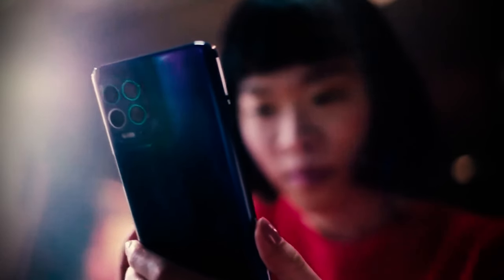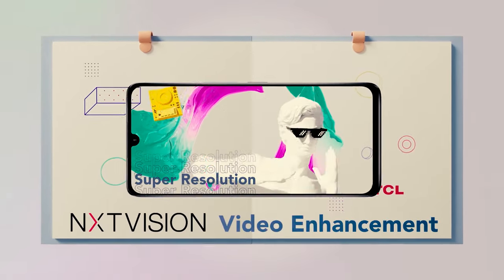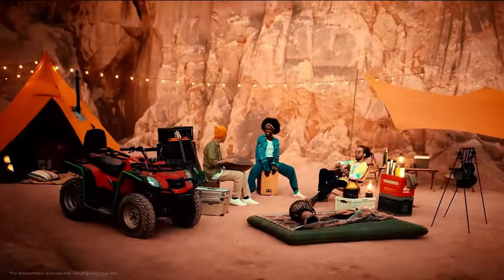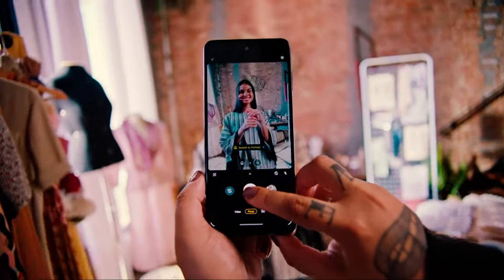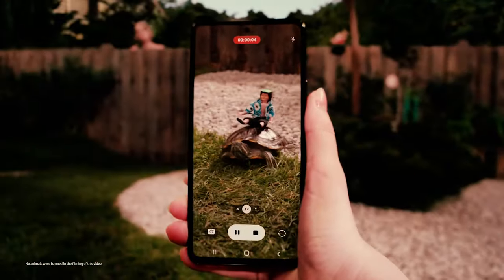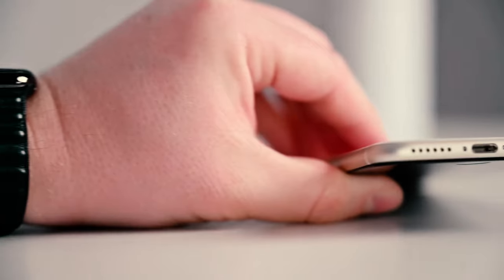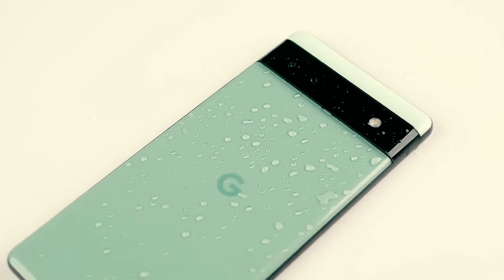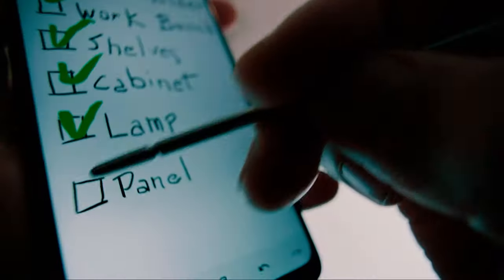Best Budget Smartphones 2024 - The Only 7 You Should Consider Today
Best Budget Smartphones Shown in This Video:

7. ►TCL 30 5G
6. ►Redmi Note 11
5. ►Moto G Stylus
4. ►OnePlus Nord N20
3. ►SAMSUNG Galaxy A53
2. ►Apple iPhone SE 3rd Gen
1. ►Google Pixel 6a

0:00​​​ -  Introduction
0:55​​​ - 7. TCL 30 5G
1:31​​​ - 6. Redmi Note 11
2:37​​​ - 5. Moto G Stylus
3:51​​​ - 4. OnePlus Nord N20
4:38 - 3. SAMSUNG Galaxy A53
5:48​​​ - 2. Apple iPhone SE 3rd Gen
7:02​​​ - 1. Google Pixel 6a
8:02 - Conclusion

When it comes to technology, some people just don’t find it reasonable to spend crazy amounts of money on a gadget that gets old in just a couple of years. Yet, those same people still want the full smartphone experience, the camera, the apps, and the speed. Are there any budget phones that fulfill these criteria?
The good news is that with recent launches the answer is a resounding 'yes'. We now have cheap phones without being downright ruined by terrible issues - those best budget smartphones do not lag terribly, they have decent cameras, and some of them even come with a very likable design.
The best budget smartphones are also more attractive in the long term thanks to cheaper contract prices, though you might prefer to buy these smartphones outright and then pay only for your minutes, texts, and data if you can swing it.
 So, here's what we know about the Best Budget Smartphones in 2024.